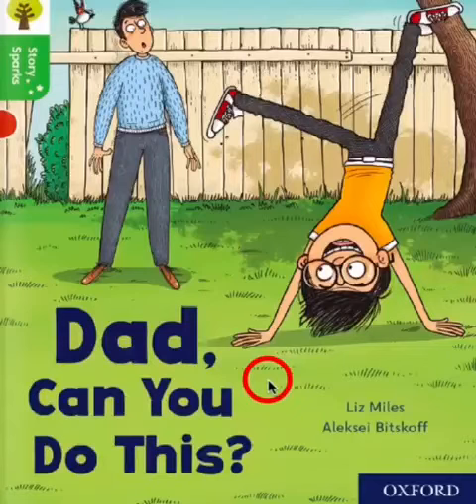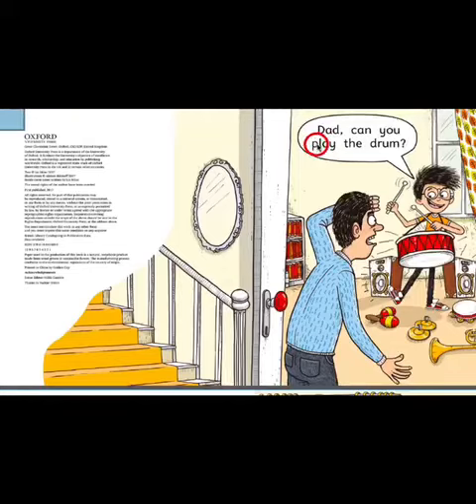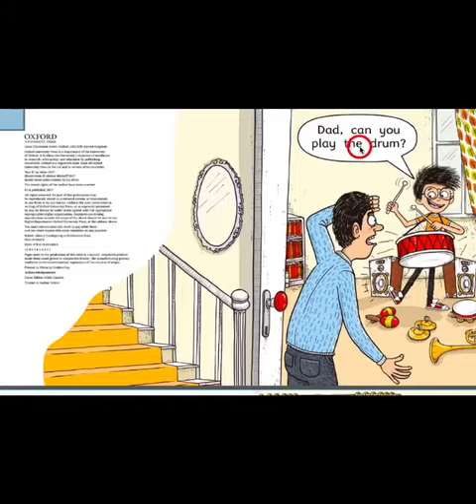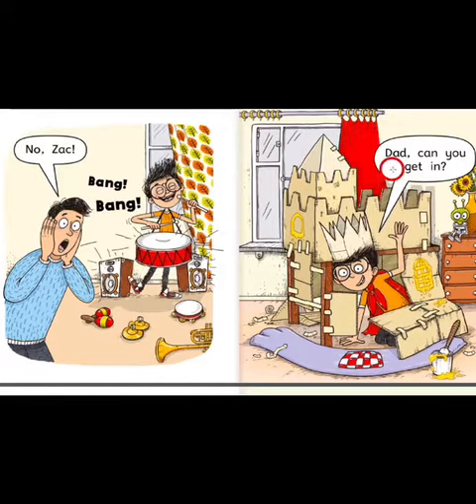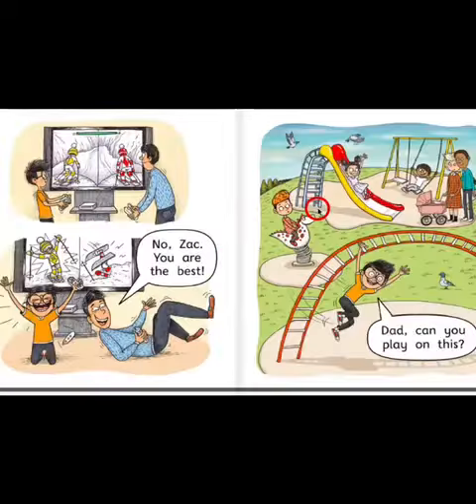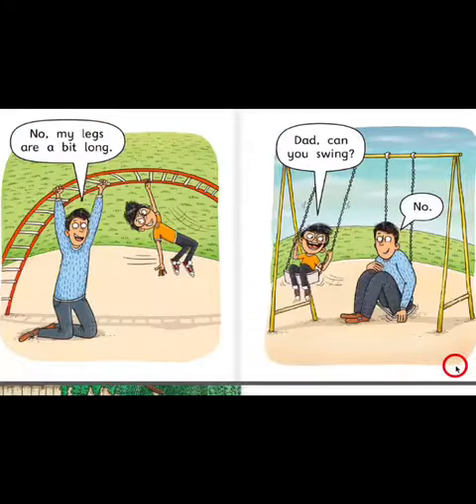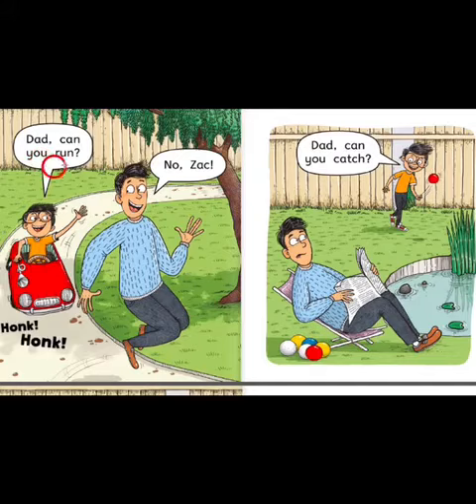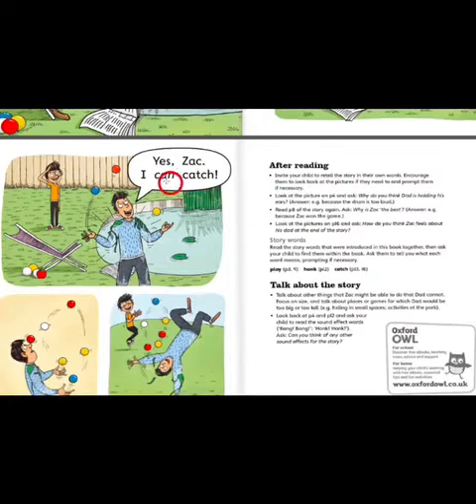FS2 Guided Reading 7 May